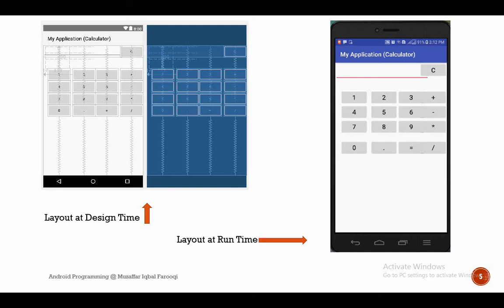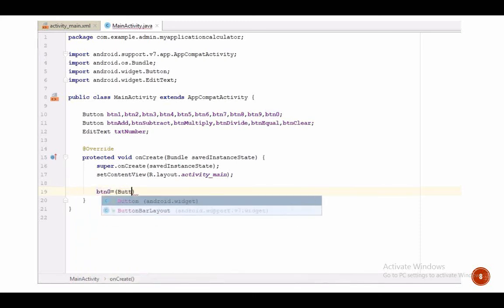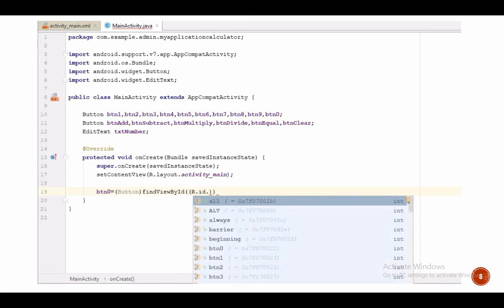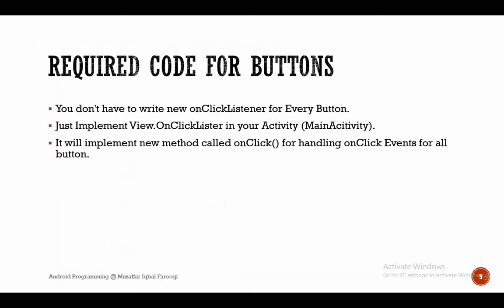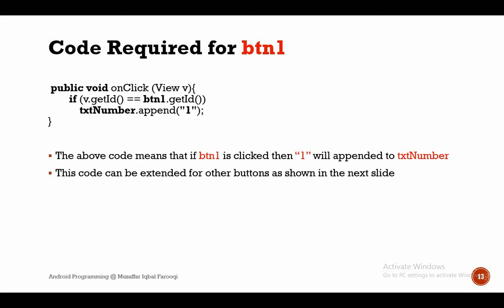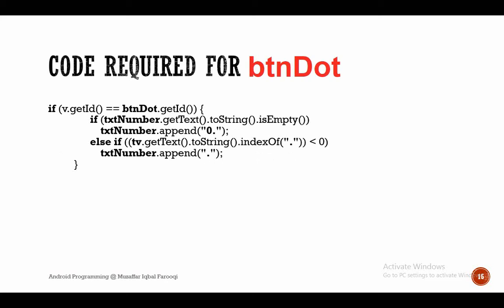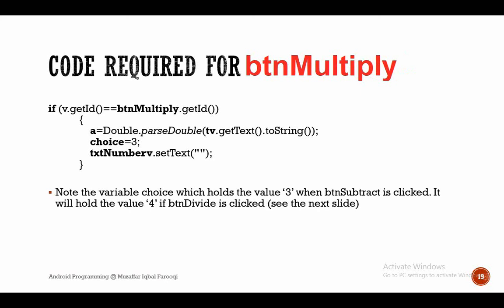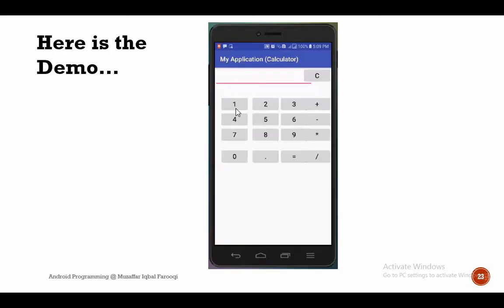07 How to Create a Simple Windows Type Calculator app in Android Studio (Part 2)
This is the seventh video of the series - Android Programming Step By Step For Beginners. In this video, you will learn another method  to create a simple calculator app using Android Studio.

Follow the facebook page for updates...